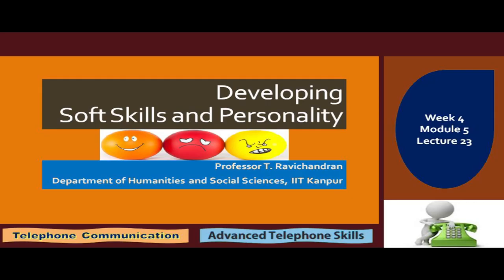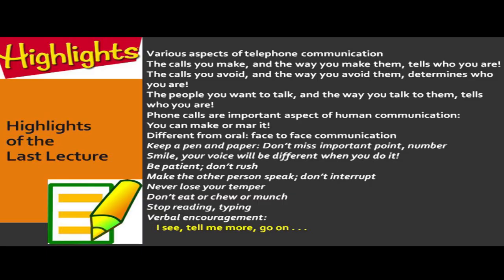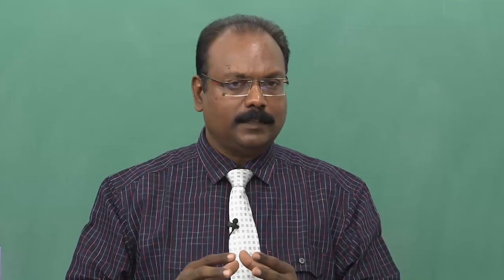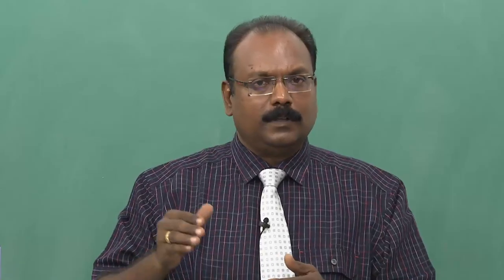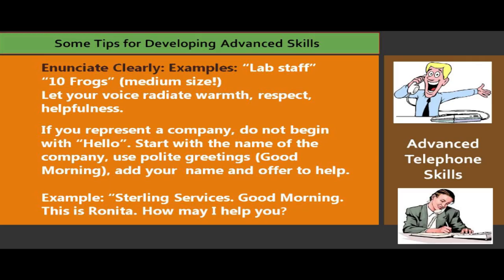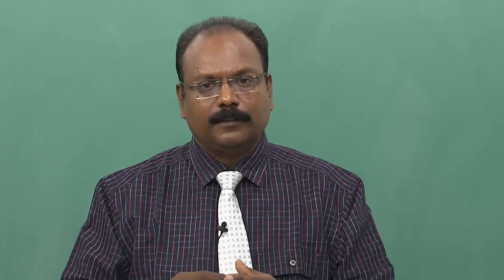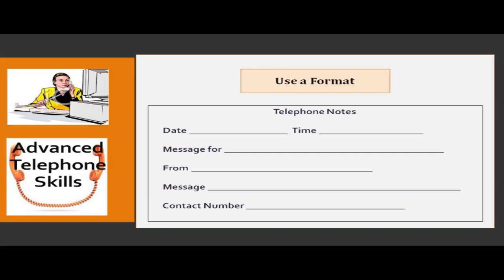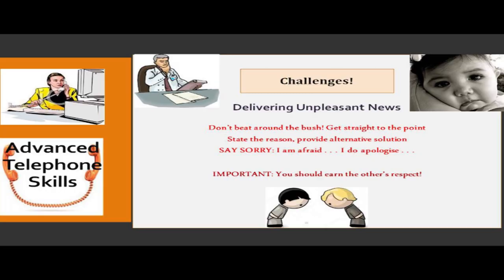Telephone Communication: Advanced Telephone Skills